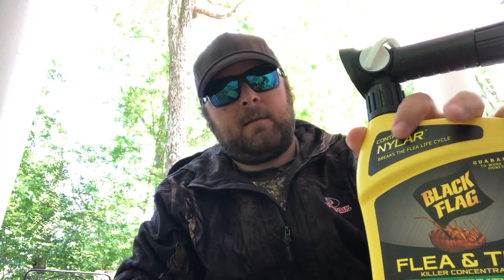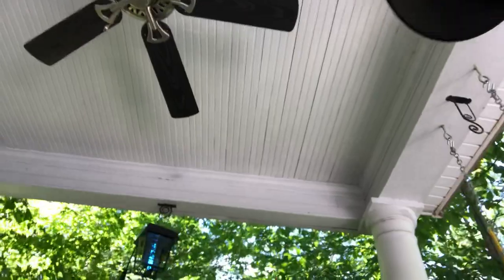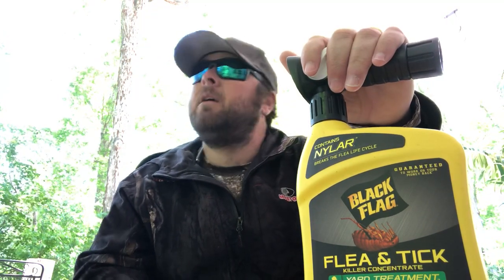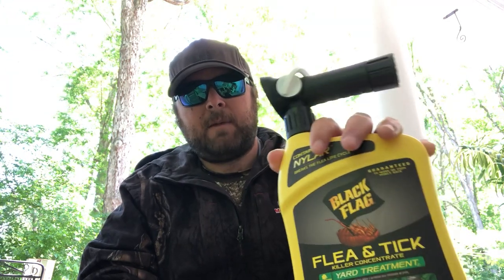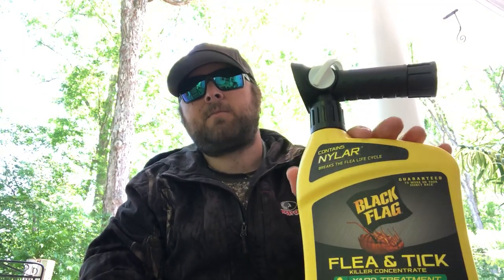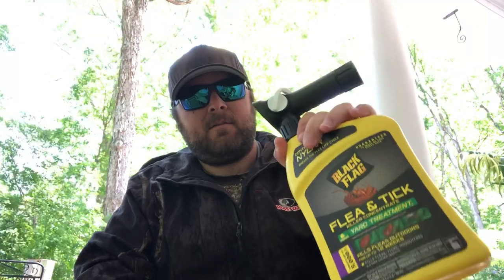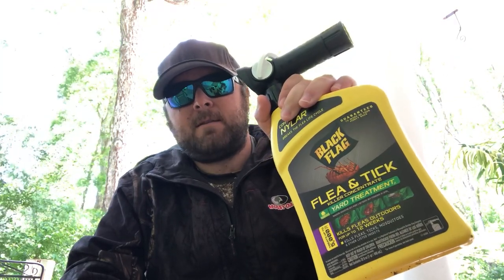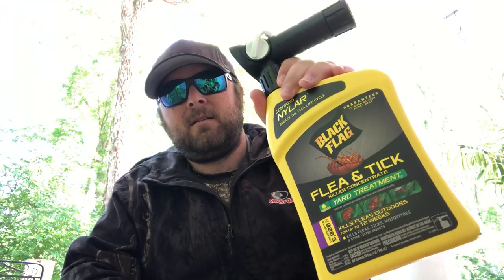This stuff works! Even on mosquitoes! Black Flag Flea & Tick Yard Treatment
This stuff works! Even on mosquitoes! Black Flag Flea & Tick Yard Treatment. Great product! It really does work within 24 hours!

Link to purchase Black Flack Yard Treatment

Link to purchase Flowtron Bug Zapper